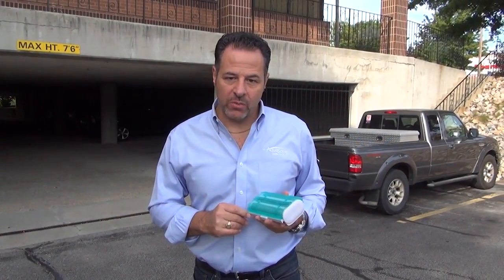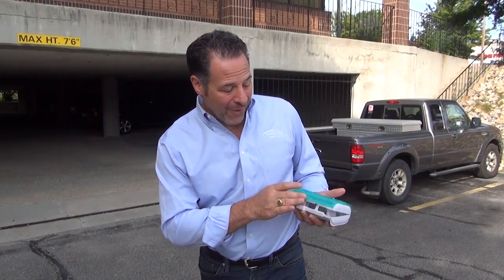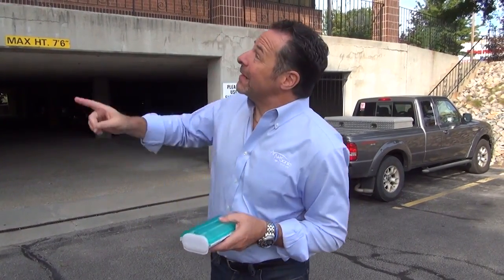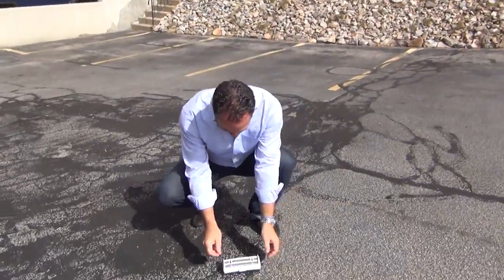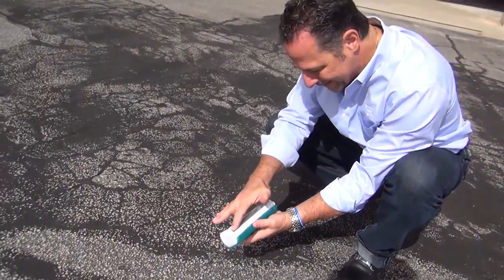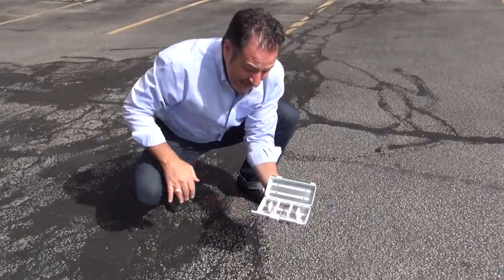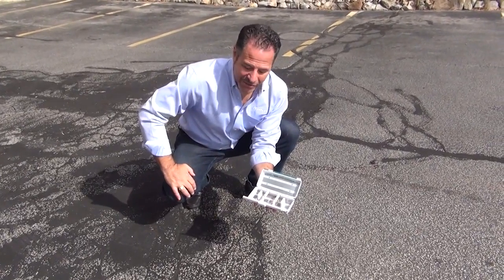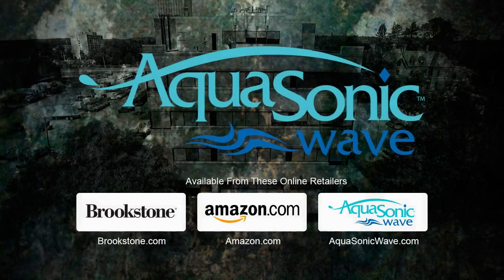AquaSonic Wave 50 Foot Challenge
Watch what happens when the AquaSonic Wave is dropped off a 5 story building. AquaSonic Wave the world's best jewelry cleaner.